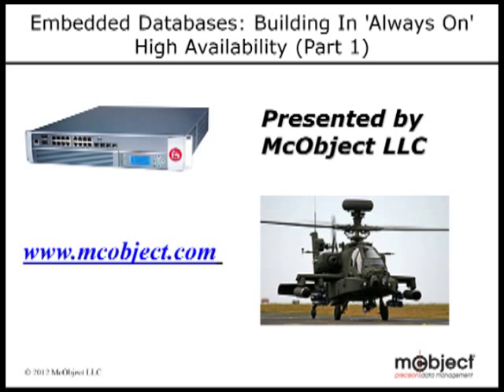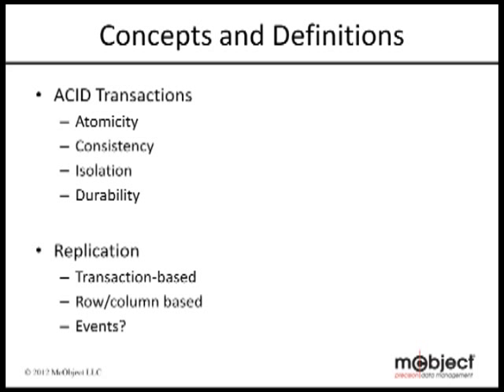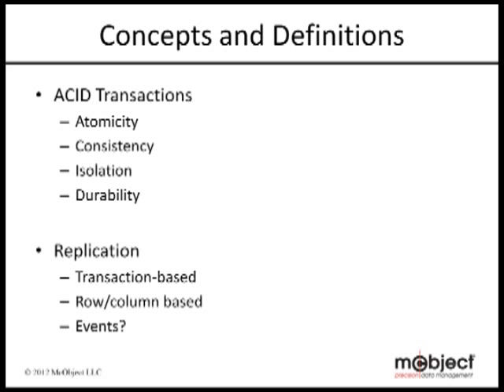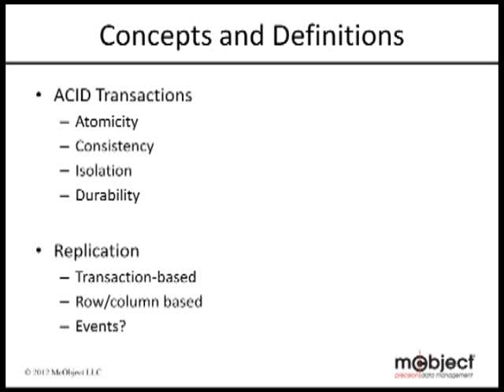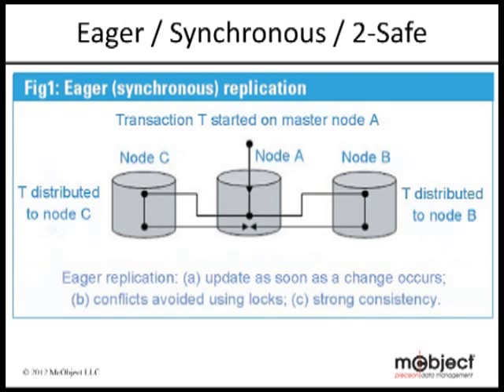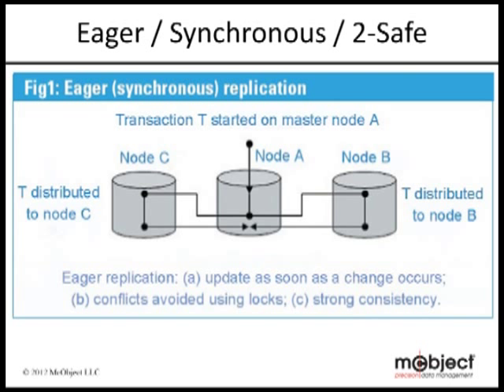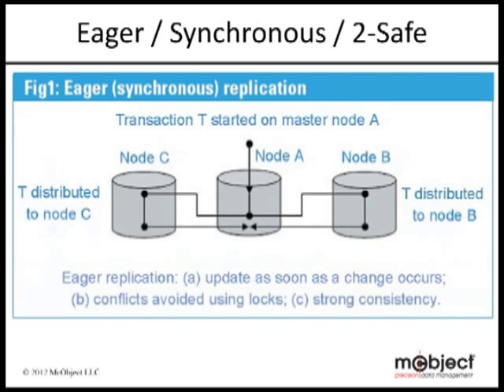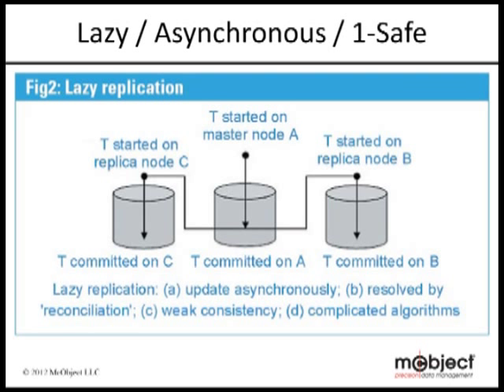Embedded Databases: Building In 'Always-On' High Availability, Segment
McObject's Web seminar highlights the issue of operational continuity: how can an embedded database system survive the failure of its software or hardware environment? How can it deliver high performance as well as fault-tolerance?

0:00 Embedded database requirements
1:15 What is High Availability
1:48 Features necessary for high availability
2:11 Overview of ACID properties
4:54 Replication
7:05 Categories of High Availability
7:31 2-safe/Eager replication
8:58 Negatives of 2-safe or Eager replication
12:30 1-Safe or Lazy replication